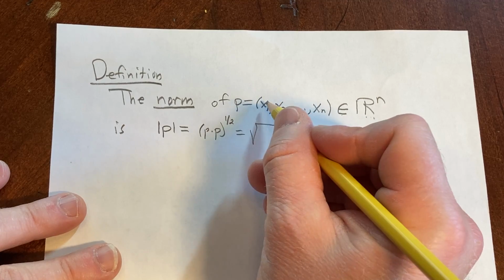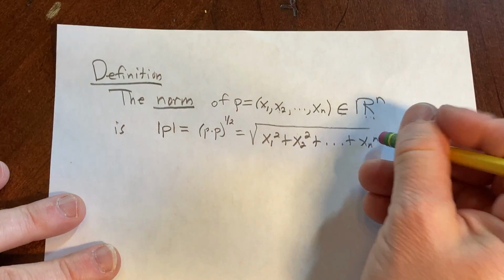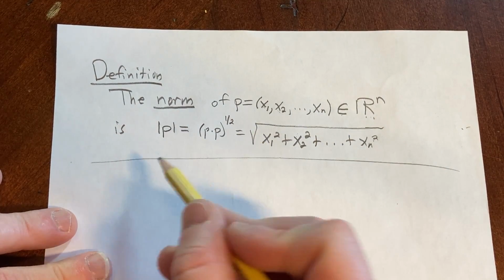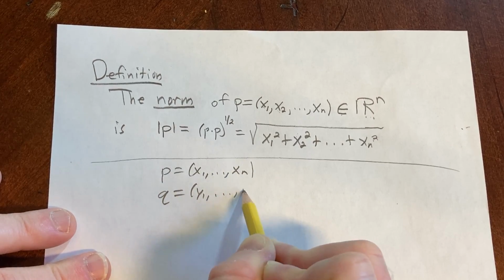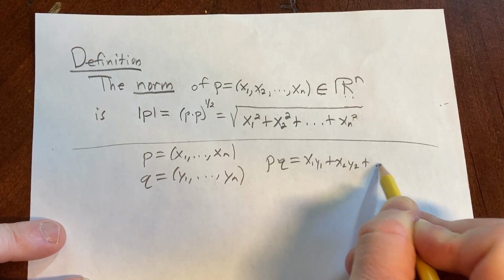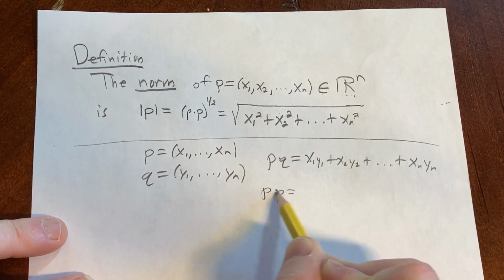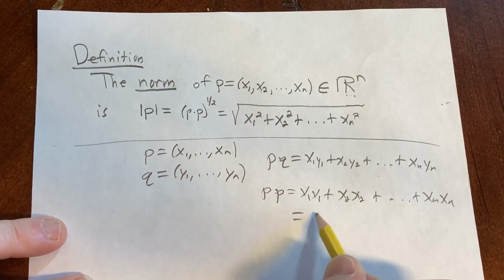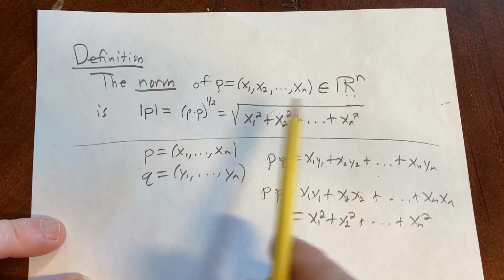Definition of the Norm of a Point in R^n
We define the norm of a point p in R^n.